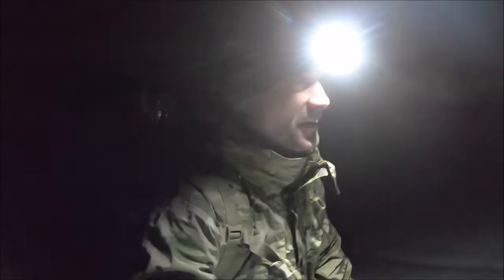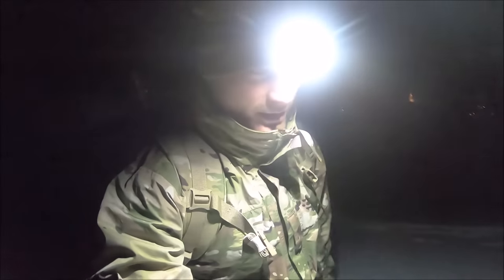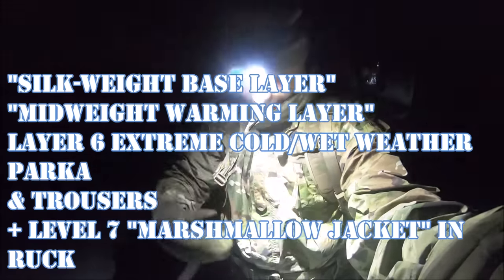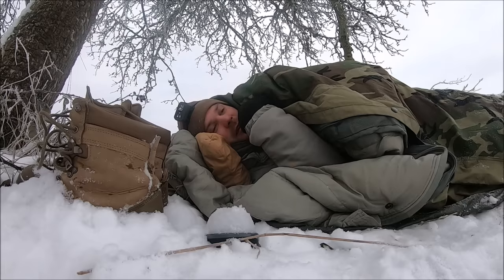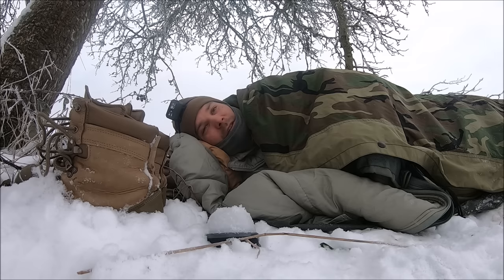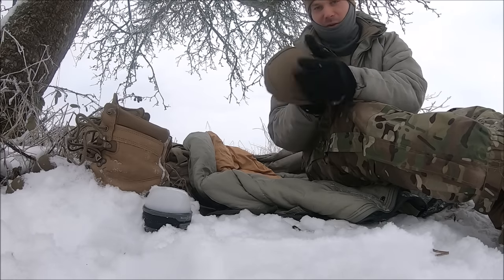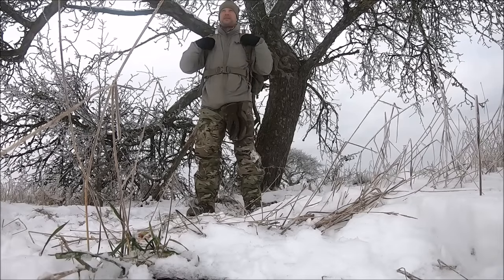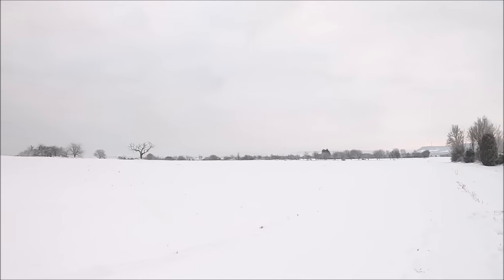How Soldiers Sleep in Extreme Temperatures | Army ECWCS